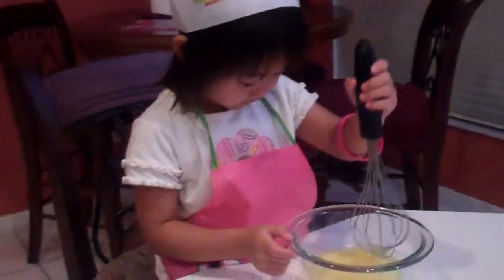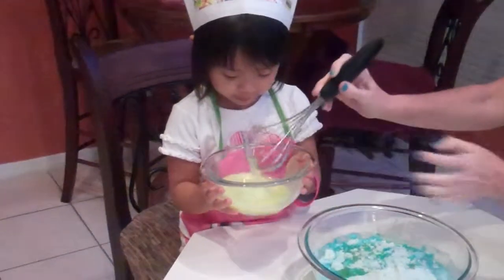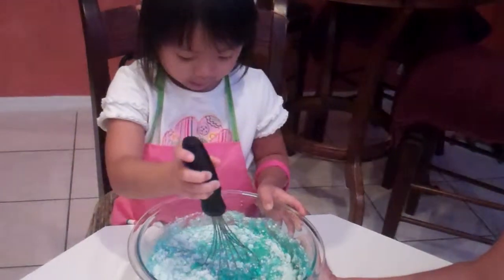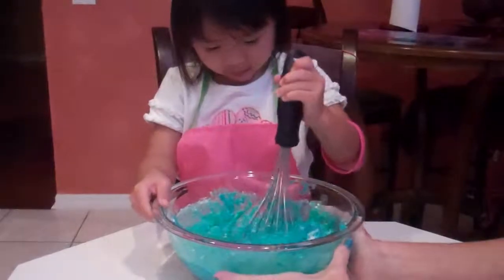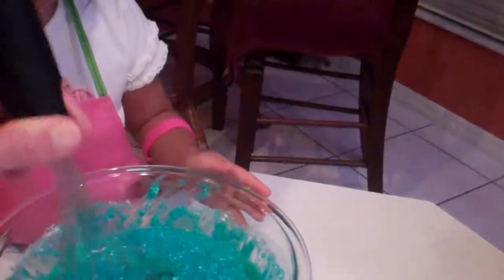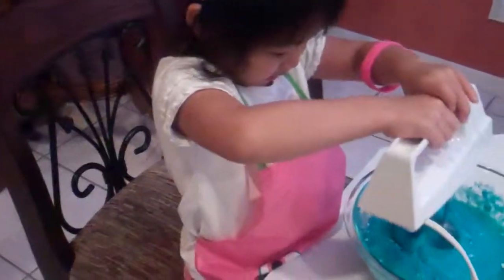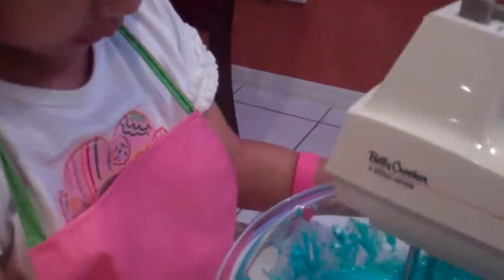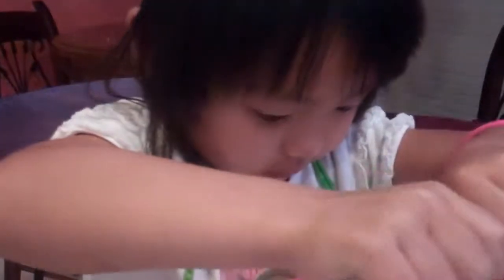4th Birthday Cupcake Making